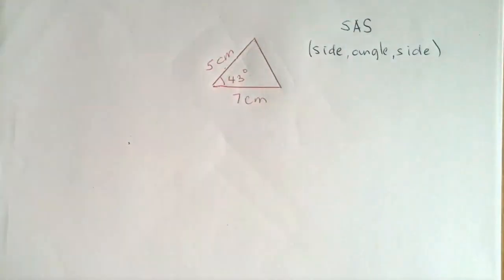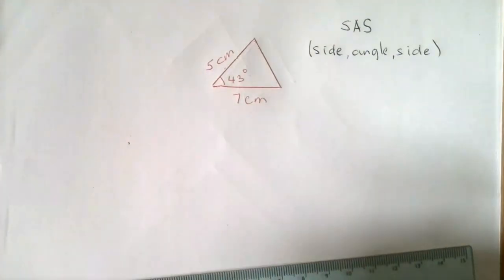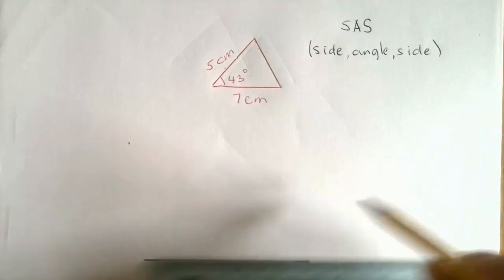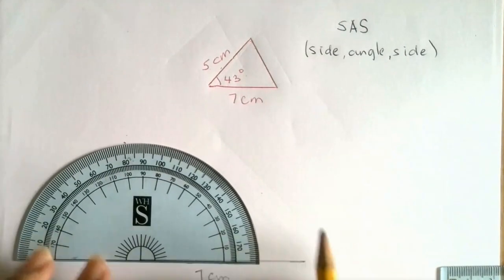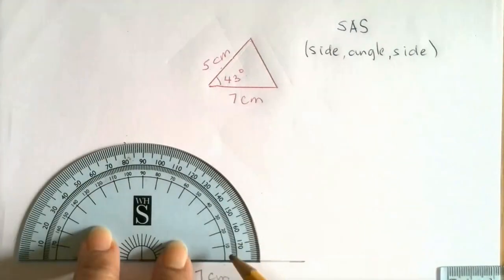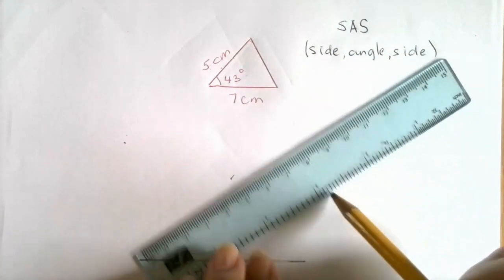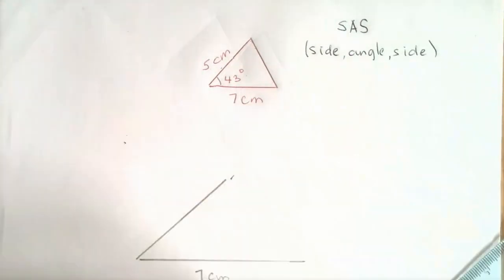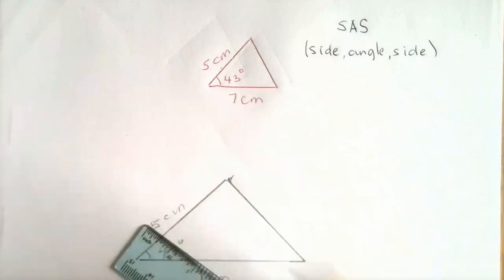How to Construct a Side Angle Side SAS Triangle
This mini video shows how to construct a triangle with 2 sides and an included angle (SAS) given.  Some of my videos can also be seen on my new